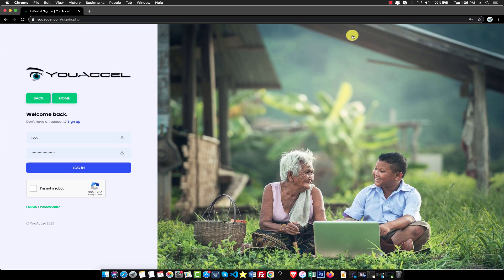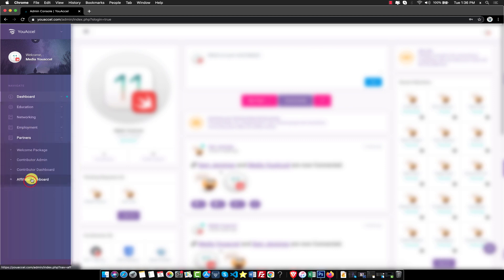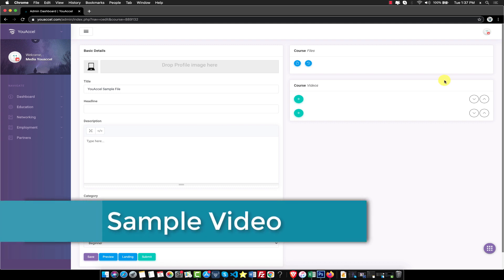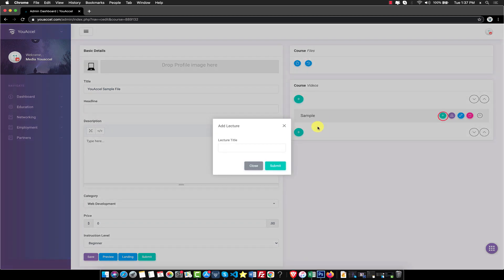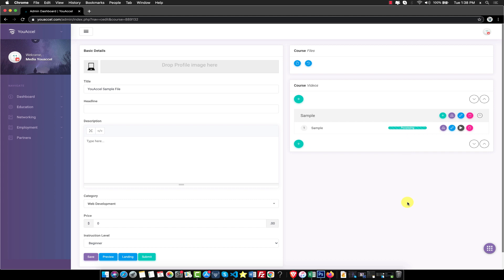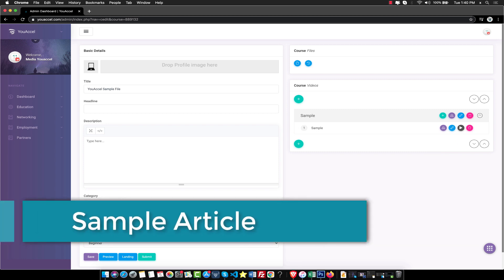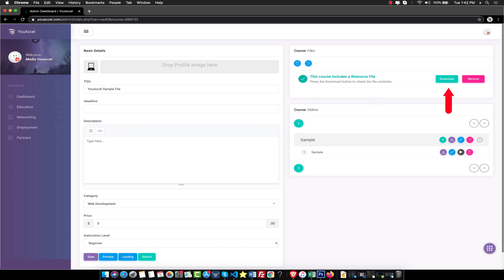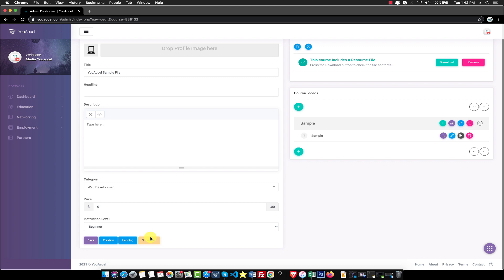How to Upload a Sample File on YouAccel in Less Than 5 Minutes | Tutorial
How to Upload a Sample File on YouAccel | Tutorial

Transcript:

Hi there! In this tutorial, we will demonstrate how to upload a sample audio, video or text file to the YouAccel platform, in just a few simple steps.

First, Sign in to your account. If you don't have an account, click the Sign Up button to create one.

From your account dashboard, expand the partners tab and click "Contributor Admin".

Click the "Upload Sample" button on the Contributor Admin dashboard.

Click Save and Continue from the pop-up modal window.

Click the "Edit" button to add content to your sample file.

Note: First we will go over how to upload a sample video. From there, we will explain how to upload a sample article.

To add a sample video, click the "Plus" icon under the "Course Admin" heading.

When prompted, enter "Sample" for the Section title, and "Sample" again for the Lecture Title.

Click the "Upload" icon on the Sample lecture.

Drag and Drop your sample MP4 video file into the modal window. Make sure to place the file directly on top of the "Drop Here" text.

Once your upload is complete, close the modal window and press the refresh button on the Course Admin panel.

You should now see the duration of your video next to the "Play" icon.

To preview your video press the "Play" button.

To replace your existing file, click the upload icon again, and repeat the last three steps.

We will now demonstrate how to upload a sample article.

First, click the "File" Upload icon.

Your file must be a compressed ZIP file.

Drag and Drop your sample article in ZIP format into the modal window. Make sure to place the file directly on top of the "Drop Here" text.

When your upload is completed, close the modal window by pressing the "close" button.

The page will automatically refresh and you will see a notification appear. You can test your download by pressing the "Download" button.

To remove the file, press the "Remove" button. You can then re-upload another file.

Once you are satisfied with your upload, press the "Submit" button to submit your sample for approval.

Within a couple of minutes you should receive an email confirmation that your sample has been successfully submitted.

Your Sample will be reviewed within 24 hours. Once approved, you will receive a welcome email with next steps from one of our fellow team members.